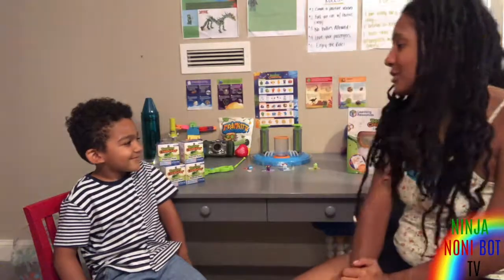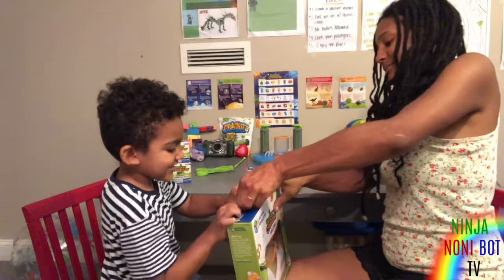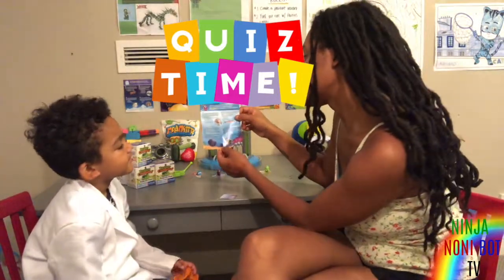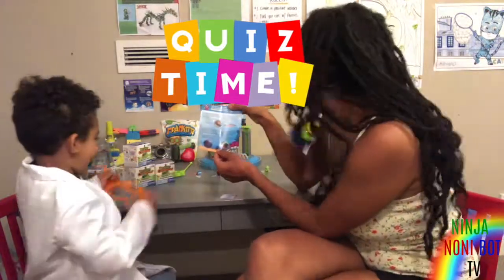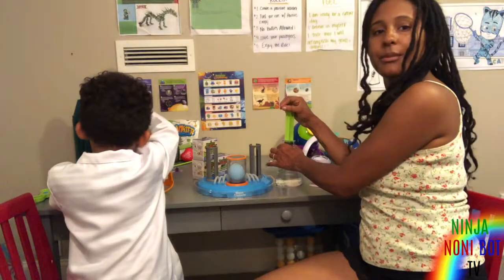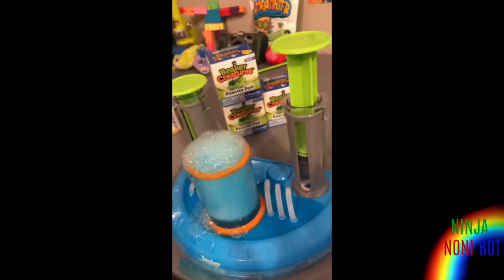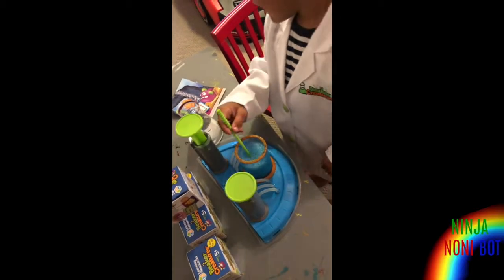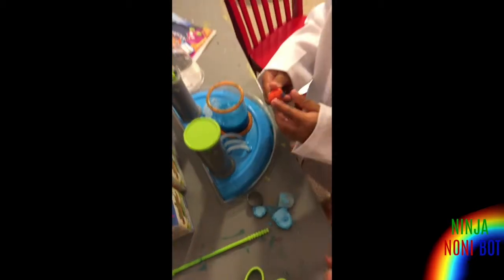BEAKER CREATURES SCIENCE SET & REACTOR PODS! (PT 1)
My first video where I reveal my newest additions to my Beaker Creatures Set with my Mom.